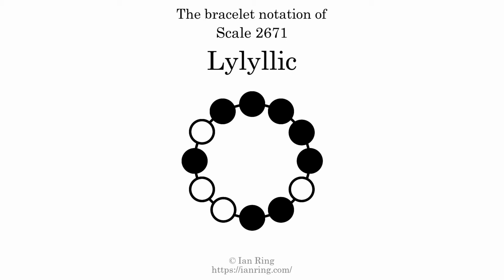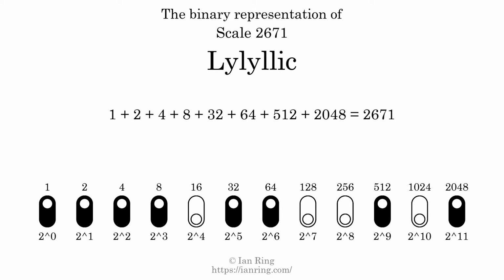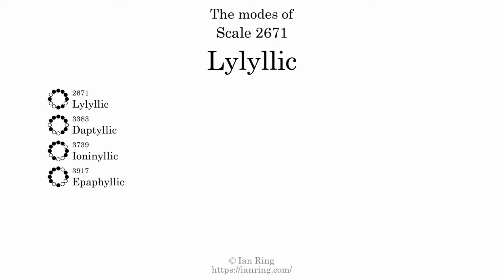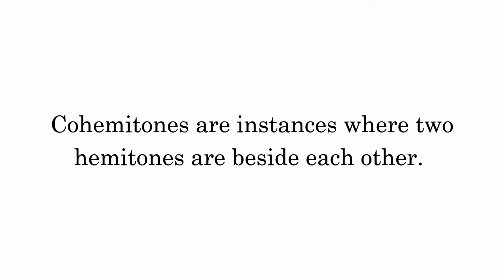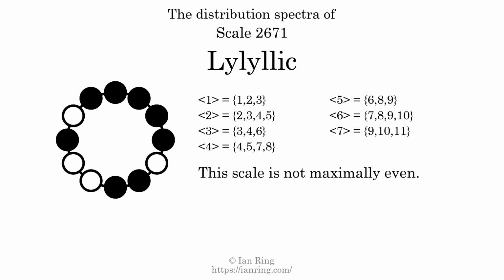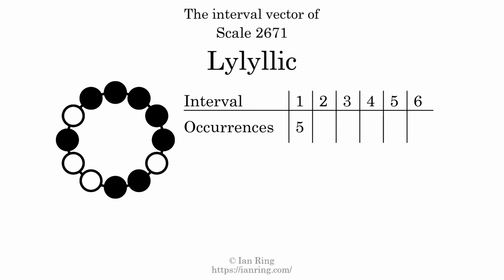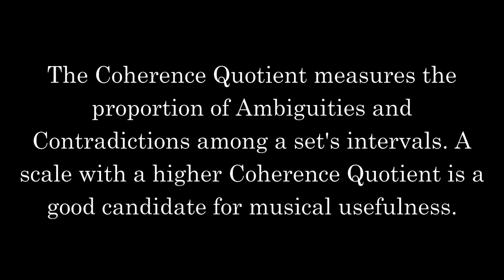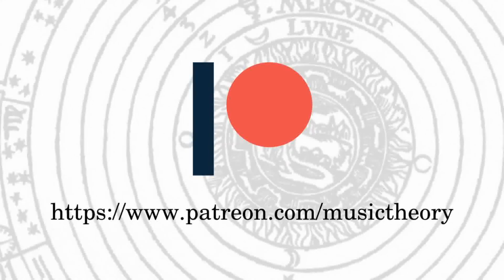Scale 2671: Lylyllic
More than you will ever need to know about Scale 2671, an octatonic scale also known as "Lylyllic". Part of an enormous series of scale analysis videos by The Exciting Universe Of Music Theory.